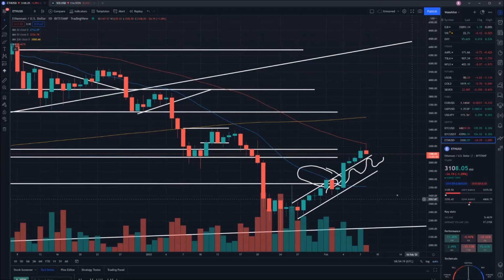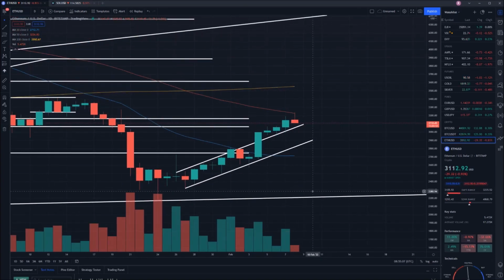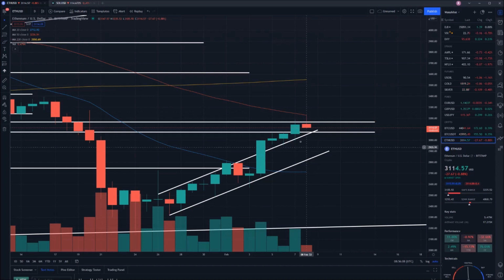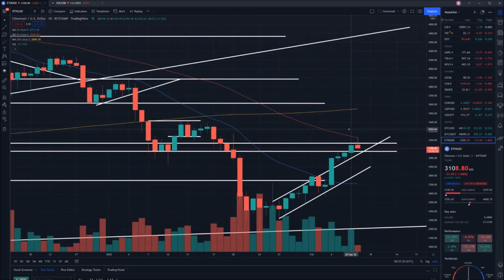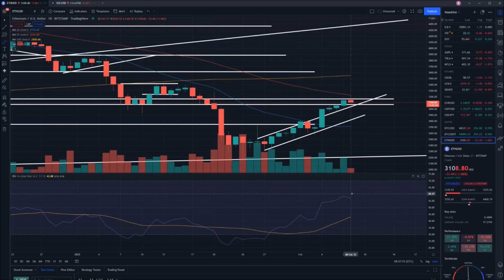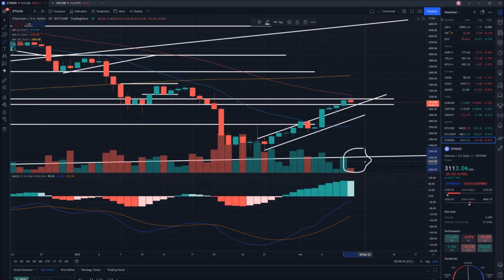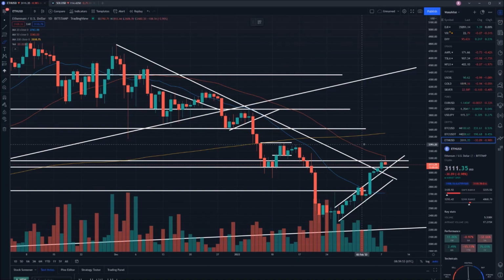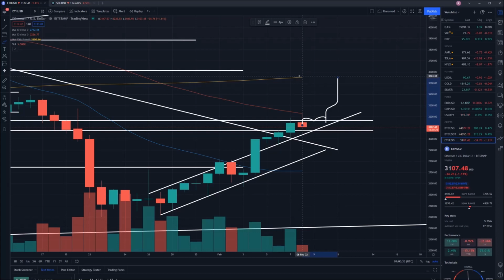Ethereum Price Prediction - ETH Technical Analysis 8th February 2022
Today we perform some technical analysis on Ethereum's native coin ETH which exists on the Ethereum blockchain in order to make a price prediction for where we could see the value of Ethereum (ETH) go in the near future.

00:00 Introduction
00:18 Ethereum Price Prediction
06:49 Outro